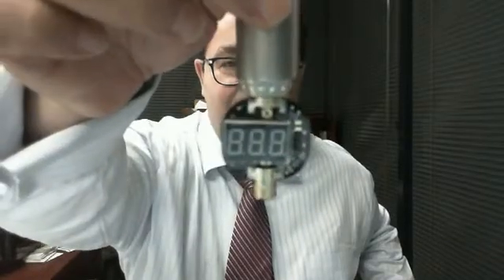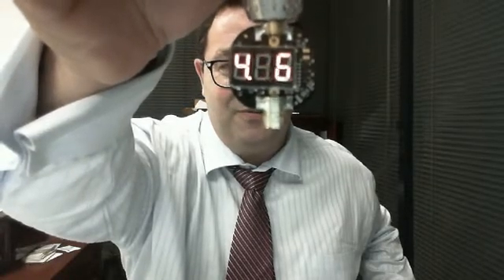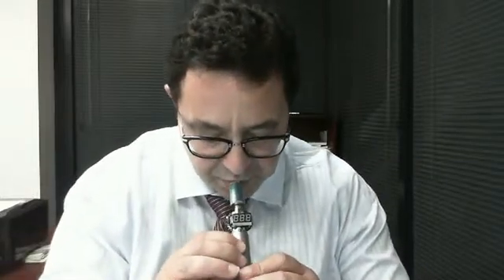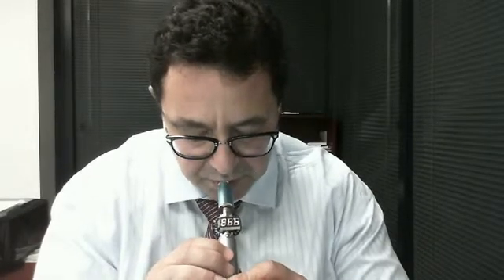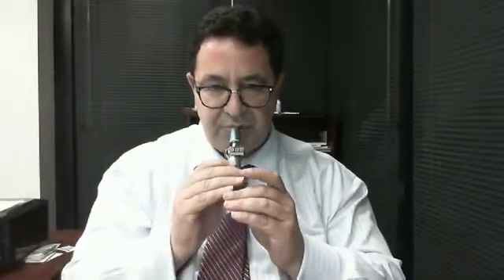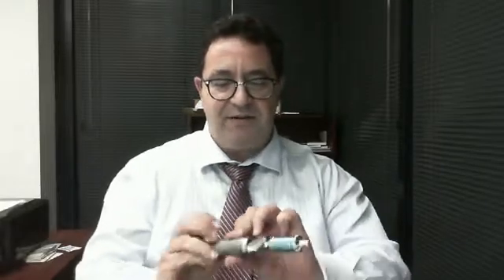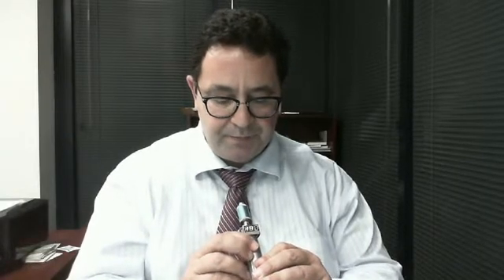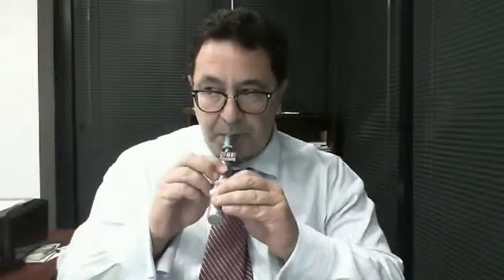Introduction to the ECD Meter Demonstrated on a Provari- From ECDMeter.com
A Introduction to the ECD Meter. Very basic for beginners